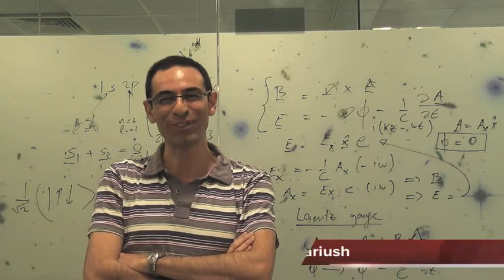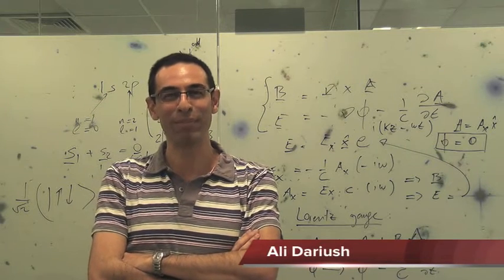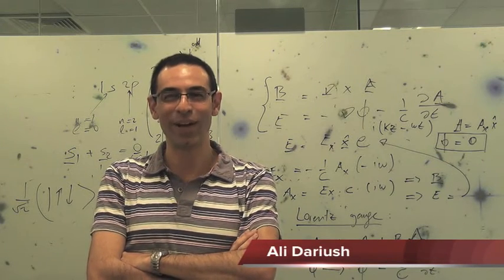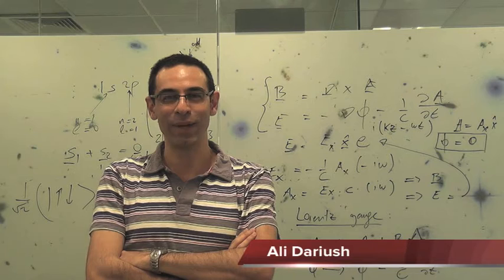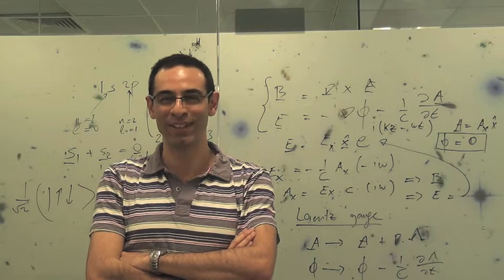Herschel telescope - Dr Ali Dariush | The Royal Society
Observations of infrared light are crucial to our understanding of the formation of galaxies, stars and planets. Infrared observations are unique since young stars are born enshrouded in cocoons of dust, which are invisible to standard optical telescopes.

Dr Ali Dariush from the Herschel telescope exhibit at the 2012 Royal Society Summer Science Exhibition discusses his work.